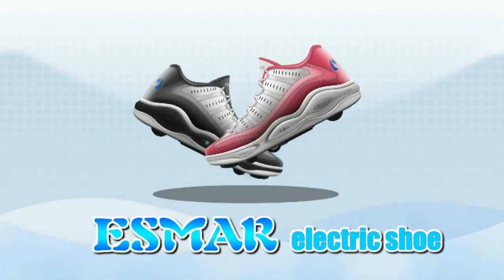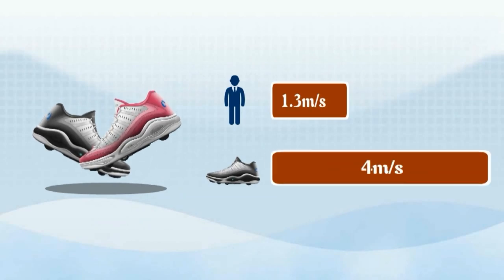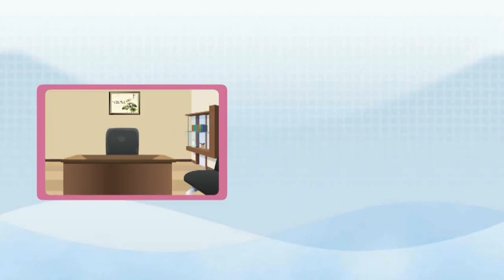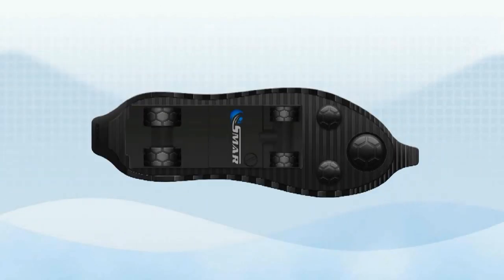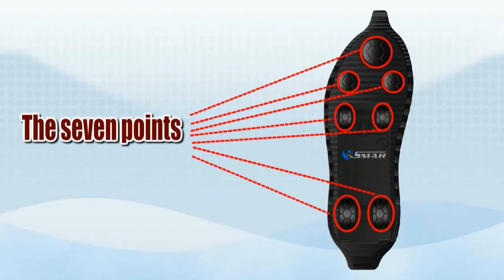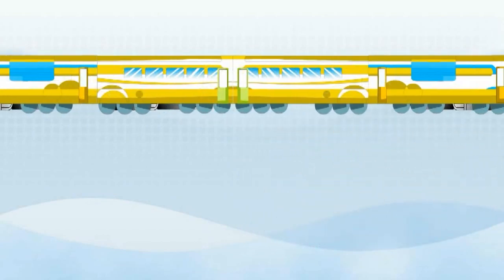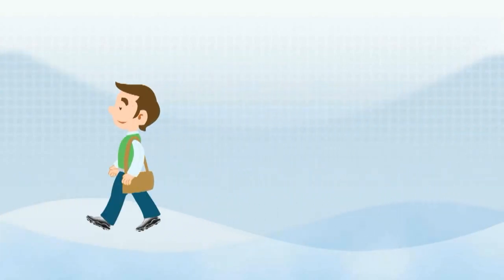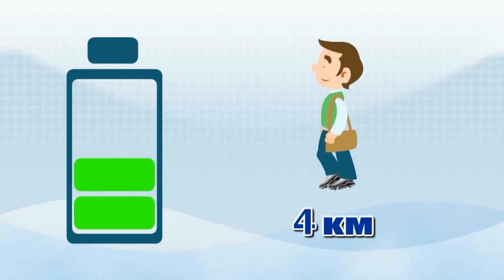introduction of Esmar electric shoes